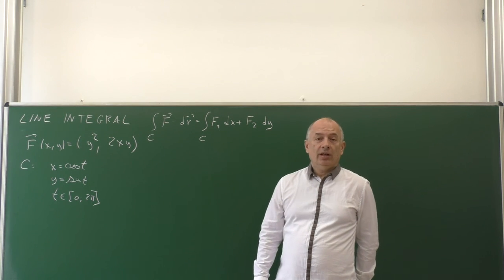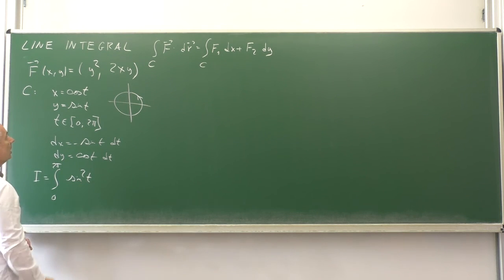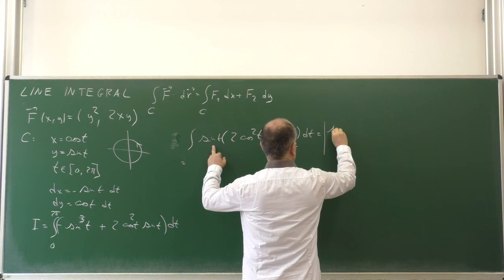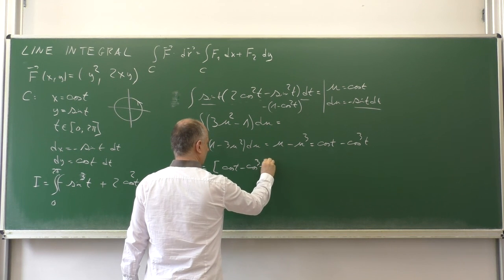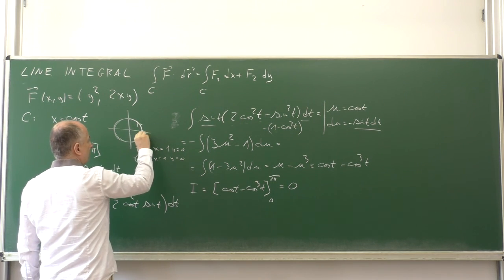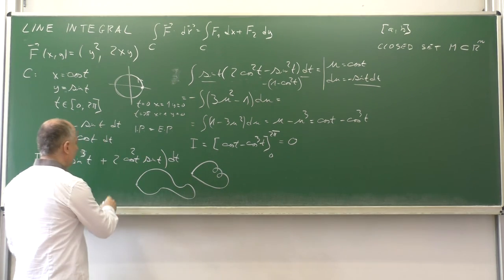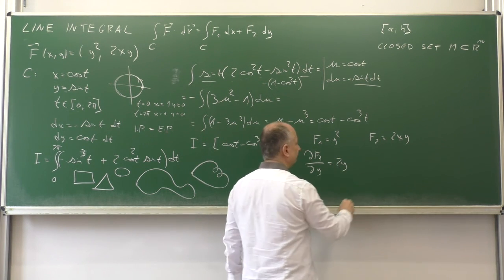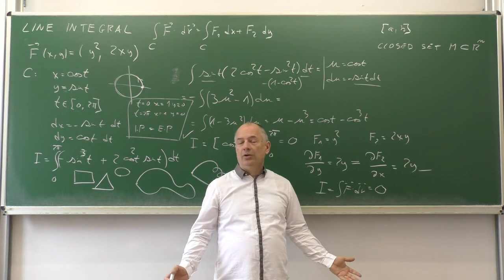27.9 - Line integral: evaluating without integration